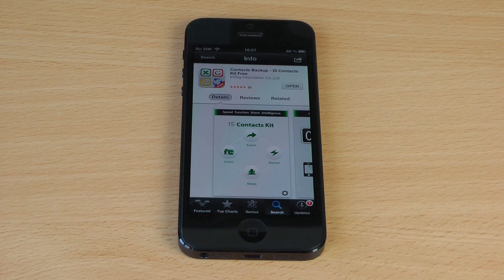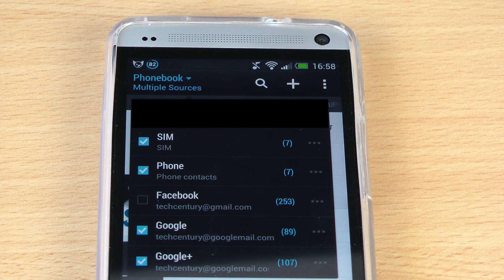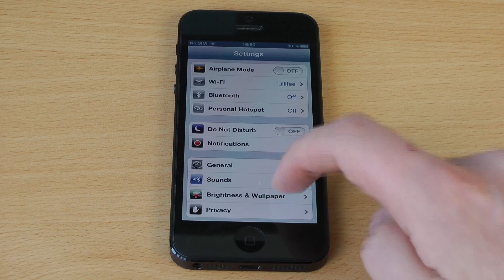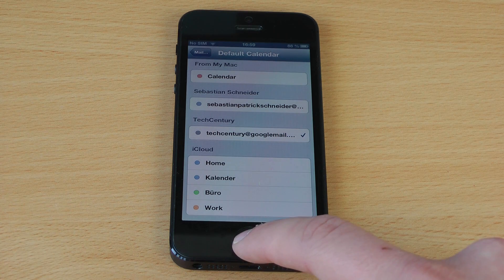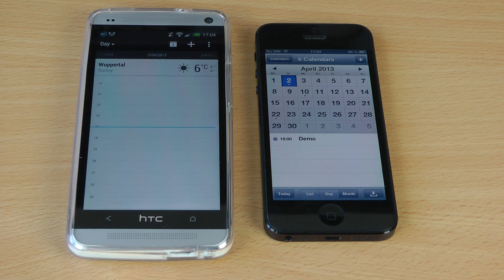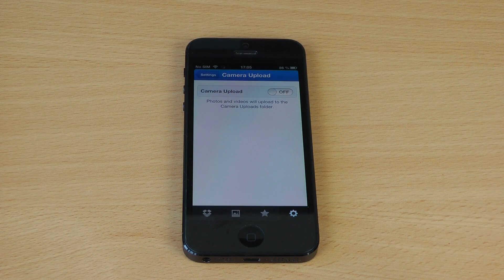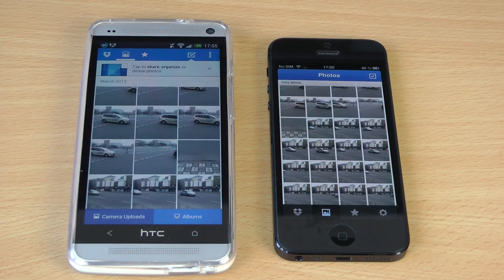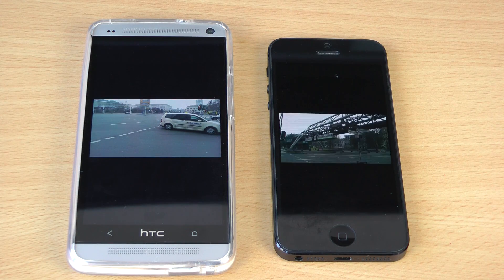How to Switch from iOS to Android and Transfer your Data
In this video I am showing you to transfer your contacts, calendars and contacts from iOS to Android, the process is very easy and nothing to be afraid of.

Apps you see in this video:
Contacts Backup by IntSig Information
Dropbox